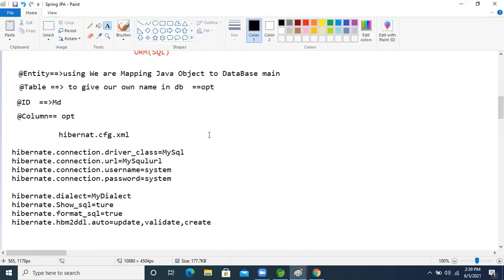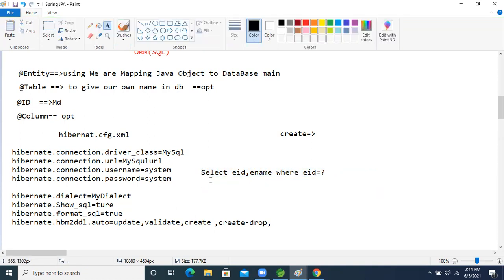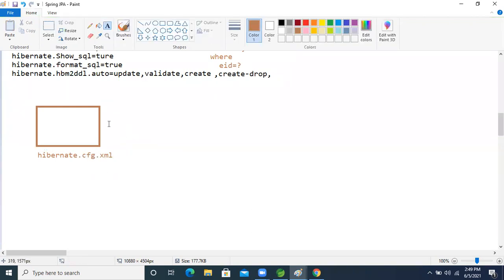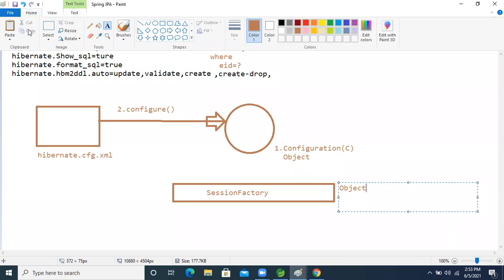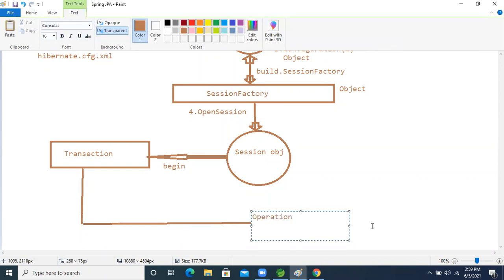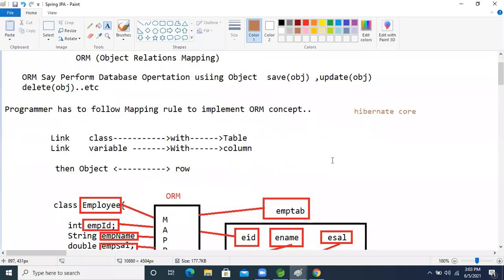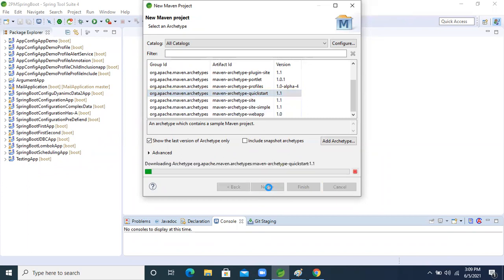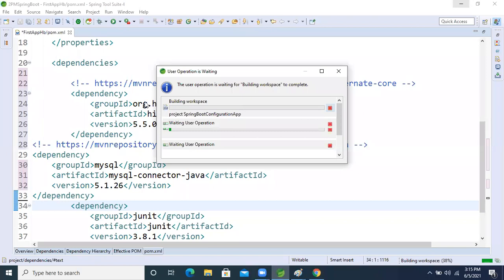Spring Boot Data Jpa 2